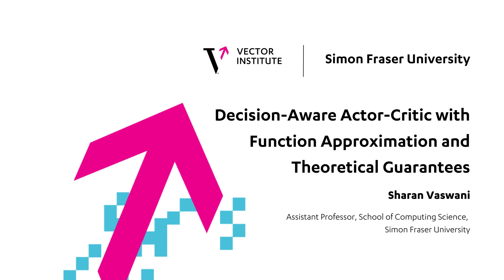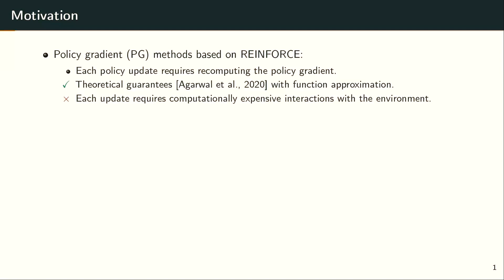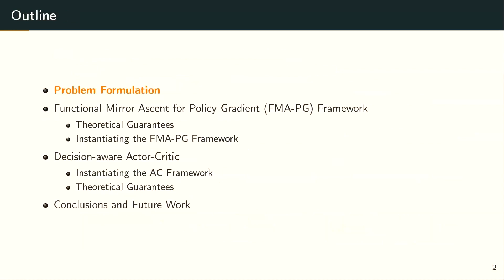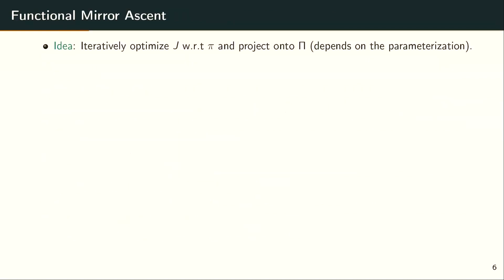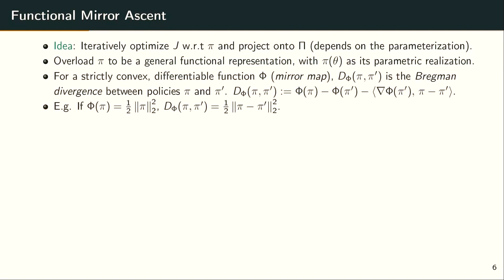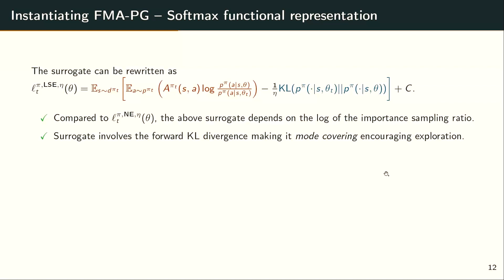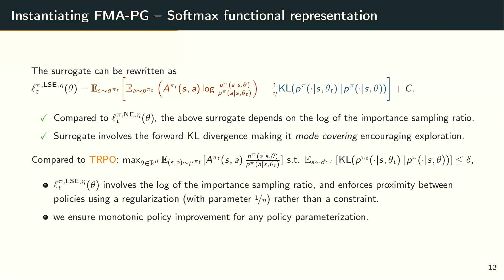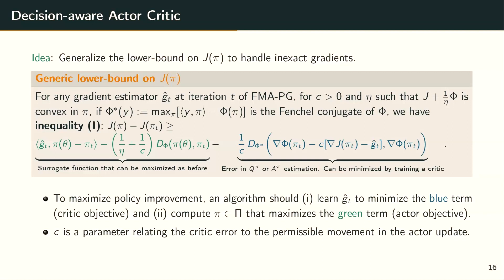Vector Visitor Talk - Sharan Vaswani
On June 13, 2023, Sharan Vaswani, an Assistant Professor in the School of Computing Science at Simon Fraser University visited the Vector Institute to give a talk. Sharan obtained his PhD at the University of British Columbia, and was a postdoctoral researcher at Mila - Quebec AI Institute and the University of Alberta.

The first part of the talk focuses on introducing a general framework (FMA-PG) based on functional mirror ascent that gives rise to a family of surrogate functions for policy optimization. The second part of the talk generalizes the FMA-PG framework to design a joint objective for training the actor and critic in a decision-aware fashion.